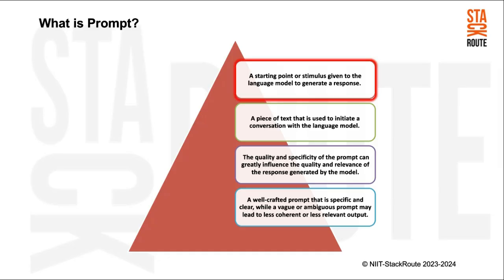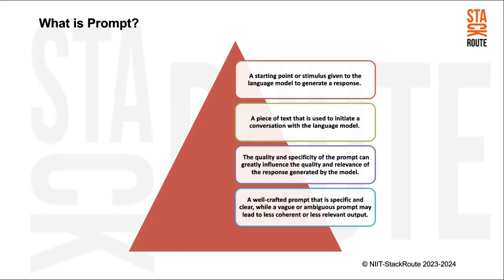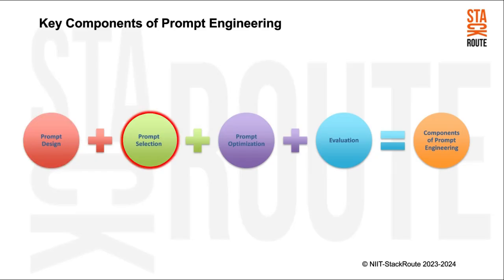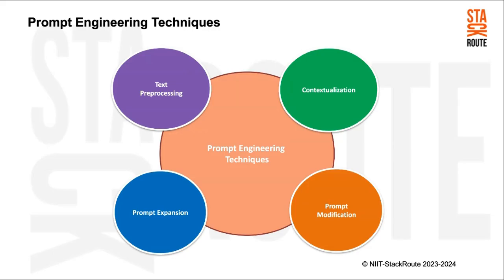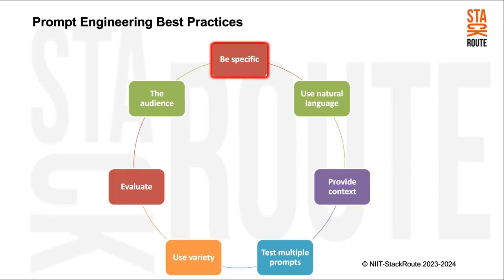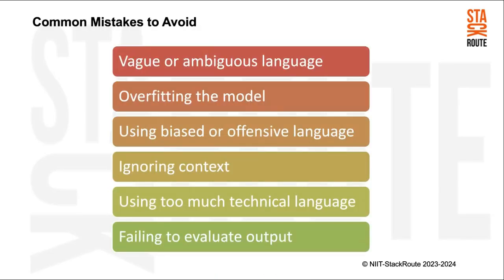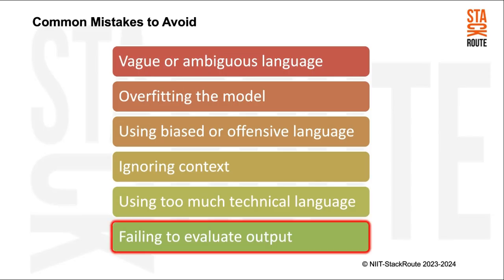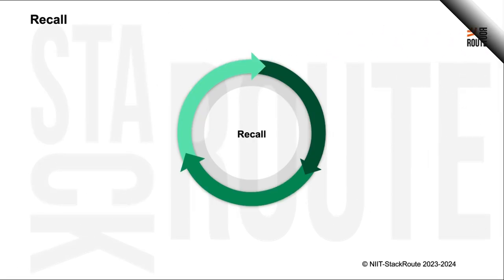Basics of Prompt Engineering: Techniques, Best Practices & Common Mistakes | NIIT GenAI Course M6S2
Welcome back to Module 6 of NIIT’s Generative AI Program — Prompt Engineering (Beginner → Advanced).

In this session, we build on the introduction to prompts and take a deeper dive into the basics of Prompt Engineering. Prompt engineering is the skill of crafting clear, structured, and context-aware instructions that help AI models like ChatGPT generate accurate, relevant, and meaningful outputs.

This video explains what prompt engineering really is, how prompts work in NLP systems, the key components of effective prompts, commonly used techniques, best practices, and the most common mistakes to avoid.

By the end of this session, you will have a strong foundation to write high-quality prompts for real-world AI use cases.

🔹 1. What Is a Prompt?
- Definition of a prompt in AI and NLP
- Prompts as conversation starters for language models
- Simple vs complex prompts

🔹 2. What Is Prompt Engineering?
- Meaning and purpose of prompt engineering
- Why prompt engineering matters in Generative AI
- Role of prompts in controlling AI output

🔹 3. Key Components of Prompt Engineering
- Clarity and specificity
- Context and background information
- Desired output format and goal

🔹 4. Prompt Engineering Techniques
- Designing structured prompts
- Using context effectively
- Encouraging diverse and creative outputs

🔹 5. Best Practices for Writing Prompts
- Be clear and concise
- Provide sufficient context
- Use simple, understandable language
- Evaluate and refine outputs

- Overfitting prompts
- Using biased or offensive language
- Ignoring context
- Using excessive technical jargon
- Failing to evaluate AI-generated responses

🔹 7. Knowledge Check
- Quiz questions to test understanding
- Examples of well-designed prompts

M6_01 — What Is a Prompt
M6_02 — Basics of Prompt Engineering ✅ (This Video)
M6_03 — Prompt Engineering – Part 1
M6_04 — Prompt Engineering – Part 2
M5_05 — Prompt Engineering – Part 3
M6_6.1 — Prompt Engineering Frameworks
M6_6.2  — Prompt Engineering Frameworks Demo
M6_7.1 — Prompting Scenarios
M6_7.2 — Prompting Scenarios Demo
M6_08 — Controlling ChatGPT Output with Prompt Priming
M6_09 — Using Modifiers in Prompts
M6_10 — More Prompting Ideas

TIMESTAMPS:
00:00 Intro: The Goal of Prompt Engineering
00:54 What is a Prompt? (AI Stimulus Explained)
01:42 Factual vs. Creative: Simple & Complex Prompts
02:55 How Prompt Engineering Improves Accuracy
03:41 4 Core Components: Design, Selection, Optimization & Evaluation
05:19 Technical Techniques: Preprocessing & Contextualization
06:03 Advanced Strategies: Prompt Expansion & Modification
06:37 7 Best Practices for High-Quality AI Output
08:32 6 Common Mistakes: Avoiding Vague Language & Bias
09:33 Preventing Model Overfitting & Technical Jargon
10:25 Knowledge Check: Testing Your Skills
11:33 Summary: Recapping the Prompting Basics